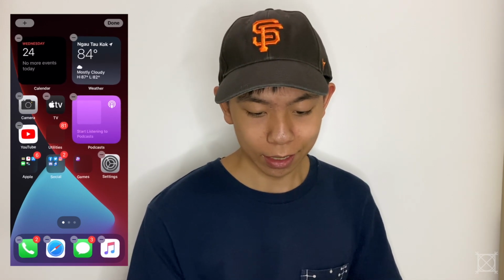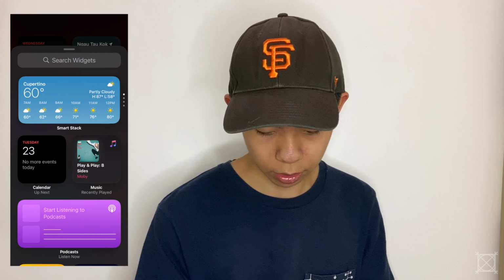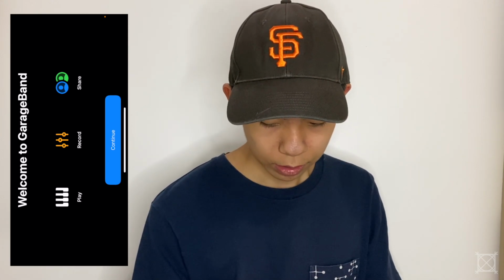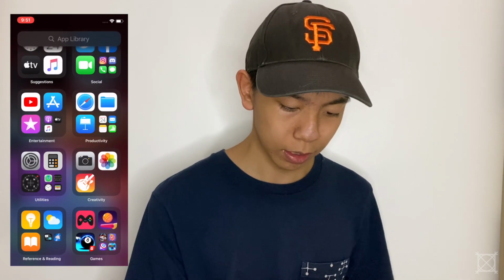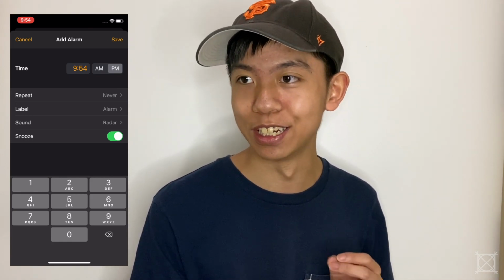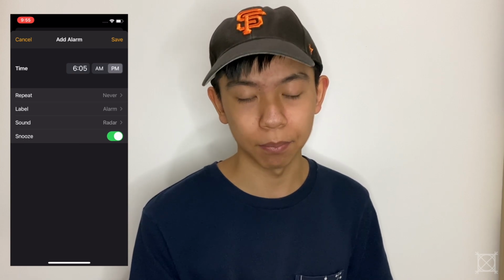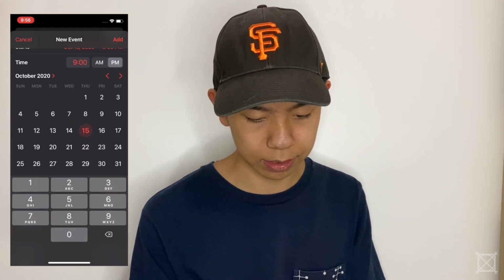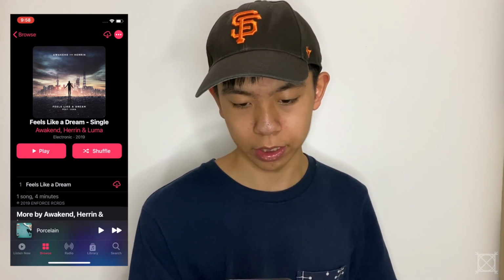A Deep Dive into iOS 14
Put on your snorkeling gear!

If you read the description for real, comment "Lol Craig fan"